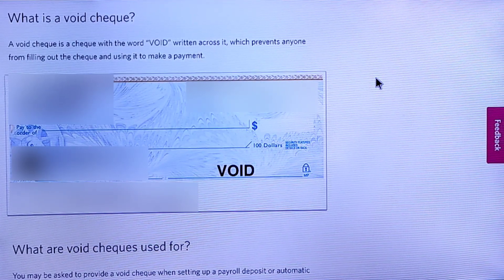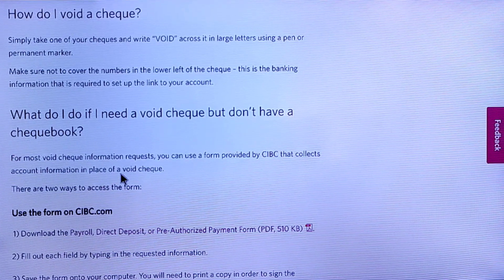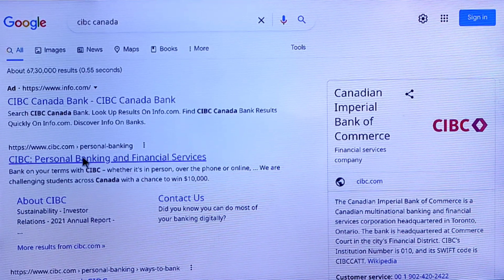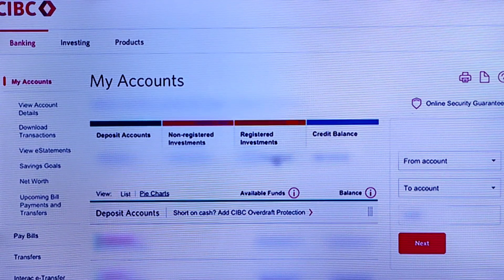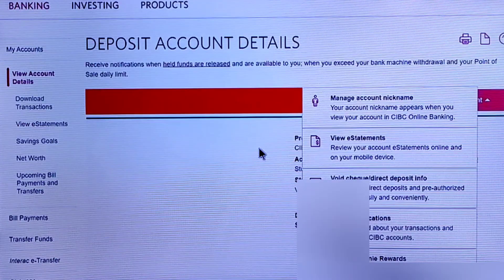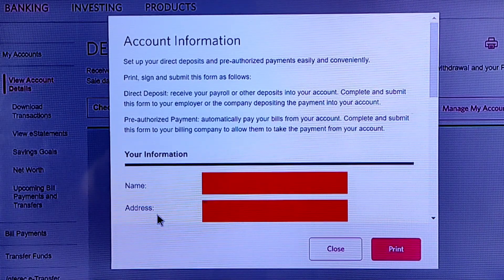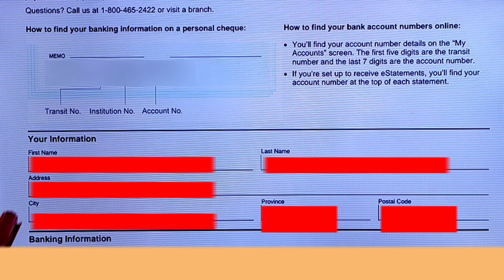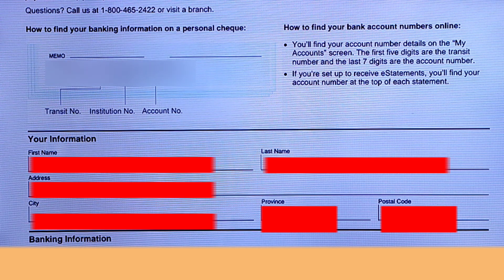how to download void cheque cibc | how to get void cheque cibc online banking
Hi welcome to Real education in this video we are talking about how to download void cheque CIBC Canada and you can say that also how to get void cheque CIBC.

Friends void cheque is commonly used for payrolls and direct deposit. Basically CIBC Canada created a separate form as a alternative of void cheque. You can download your form from online banking by following steps.(mentioned in video)

Chapters:-
0:00 Intro
0:05 How to download void cheque cibc
3:25 Outro

Queries solved:-
1) how to download void cheque cibc
2) how to get void cheque cibc online banking
3) how to download void cheque cibc app
4) cibc bank canada online banking
5) cibc void cheque on app